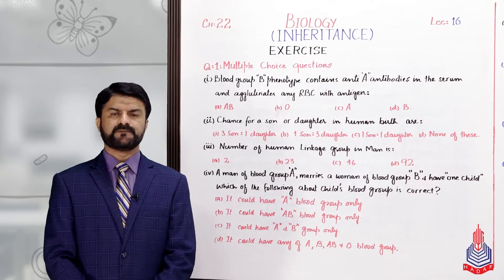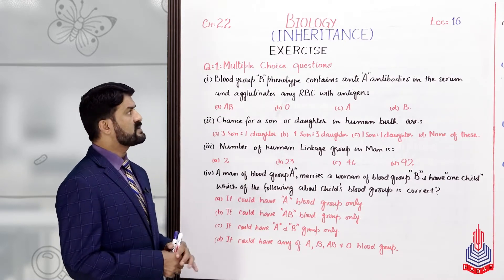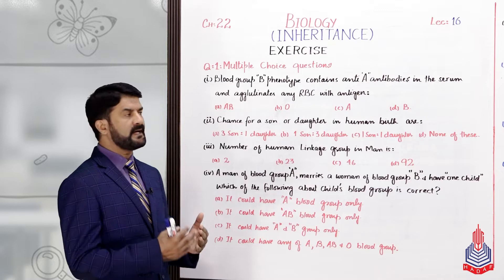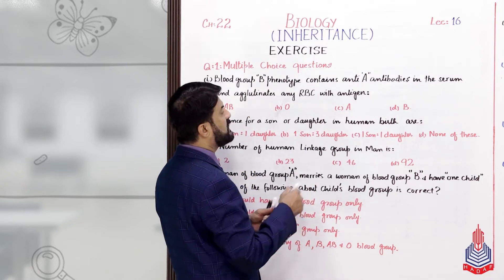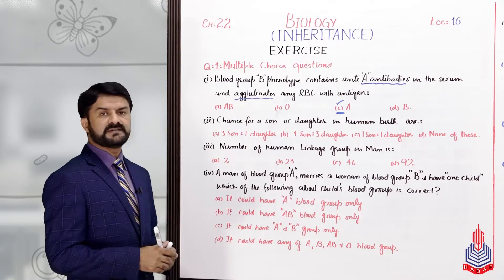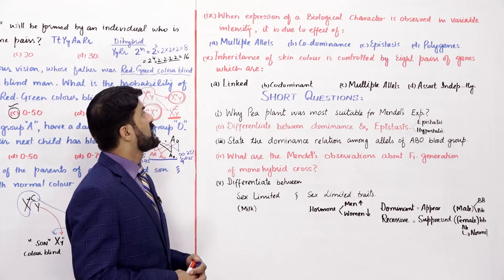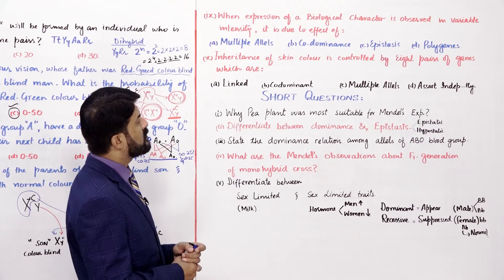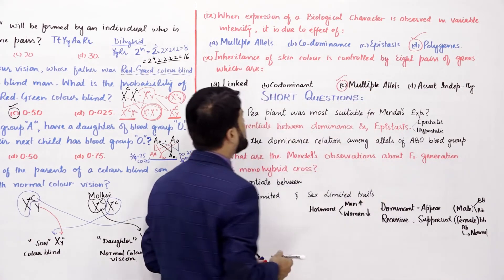PGC lectures - Inter Part 2 - Federal Board-Biology - Chapter 22 - Mcqs Exercise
Mcqs Exercise Biology

Welcome to our educational platform! In this comprehensive 12th-grade Biology lecture, we delve into the fascinating world of Mcqs exercise, specifically tailored for students following the Federal Board curriculum in Pakistan.

Key Topics Covered:
Blood group b phenotype contain
A man of blood group
How many types of gametes
Two parents each of blood group
What are the phenotype
Why pea plant was most suitable
Difference between

Skip to Your Interest With Timestamps:
00:00 to 05:10 Blood group b phenotype contain
05:11 to 09:21 A man of blood group
09:22 to 14:00 How many types of gametes
14:01 to 17:20 Two parents each of blood group
17:21 to 22:35 What are the phenotype
22:36 to 25:20 Why pea plant was most suitable
25:21 to 28:16 Difference between